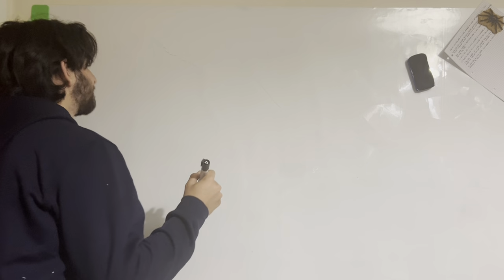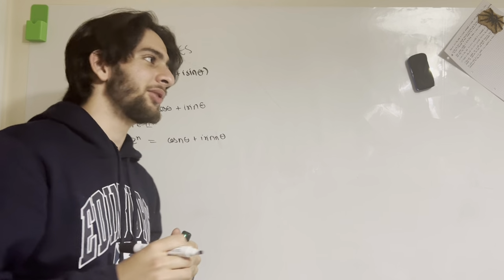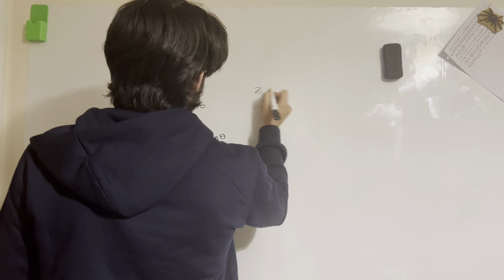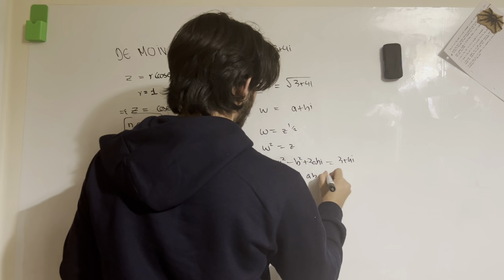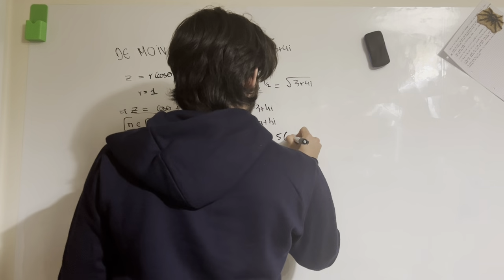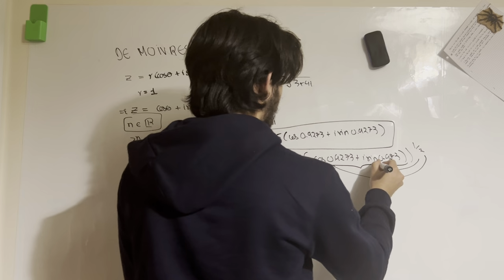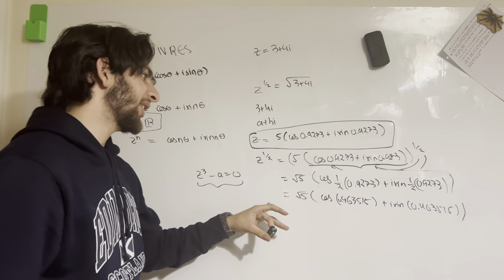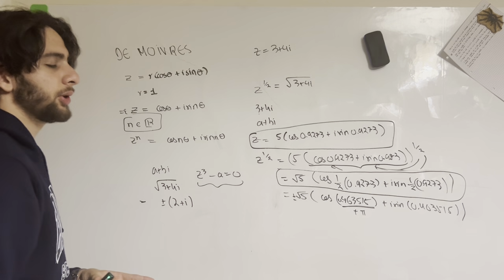Birthday Video! A Useful way to think about De Moivre’s Identity